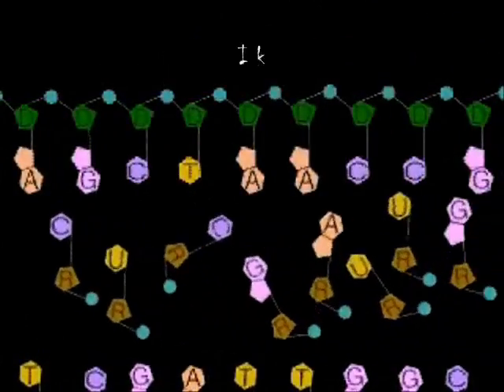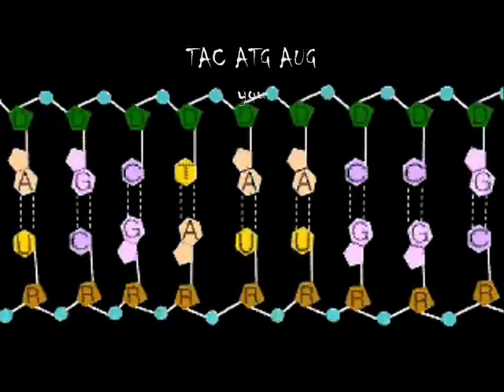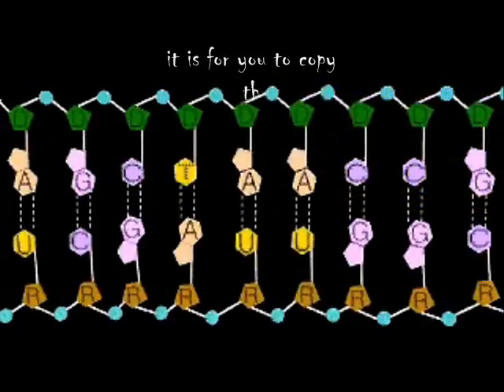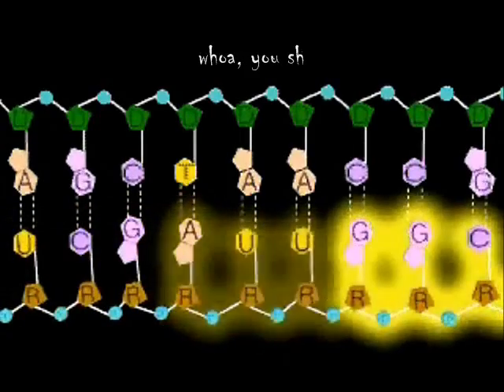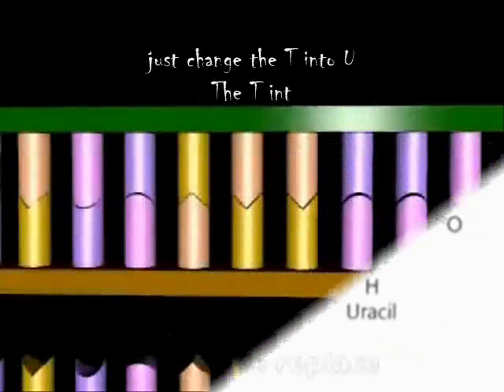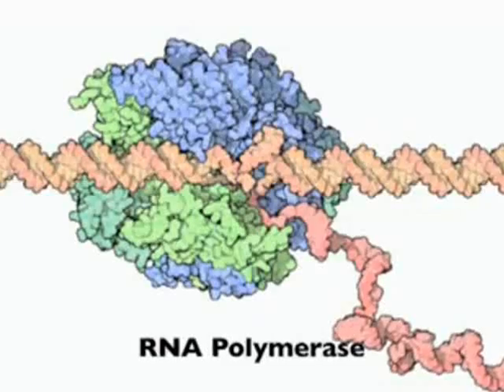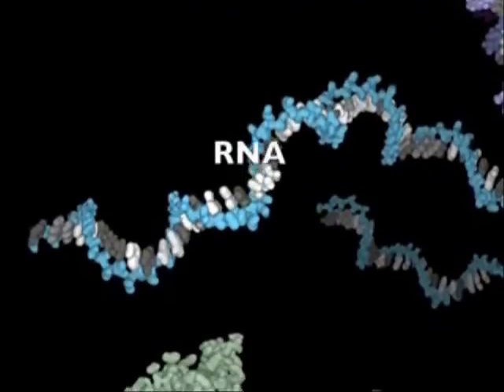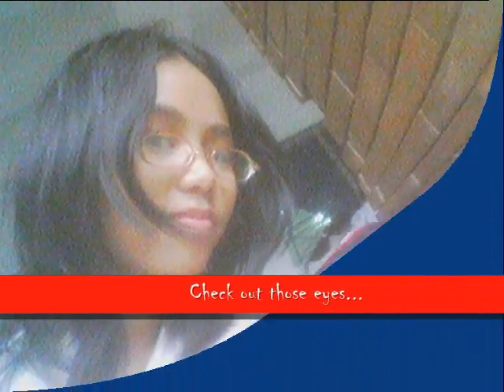Central Dogma the MOVIE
lyrics

so take one strand in DNA
you unwind the helix
you have the lagging and the leading strand
you wonder what makes it best
lagging strand composed of fragments
and now your hoping that something
connects you in
its the DNA ligase
and now you connect the fragments
okazaki

now you have another DNA
replication is complete
in a semi-conservative
manner, oh
you better watch it
because the transcription is now,
about to start
DNA will be RNA
(I know)x3
I know how it happens believe me
its easy
TAC ATG AUG
you transcribe the anti-sense
into RNA

it is for you to copy
the sense to RNA
whoa, you should

just change the T into U
The T into U
whoa, RNA
 yeah

Now well start translation
so it goes into the ribosome
and its going to find the start codon
which is AUG
by the help of anti-codons
those tRNAs
first amino-acid is
the formyl methionine
and translation continues
translation is so long
will it ever stop?...
then the stop codon appeared

it could be UAG
or maybe UAA
last but not the least UGA

change the T into U
the into U
whoa RNA